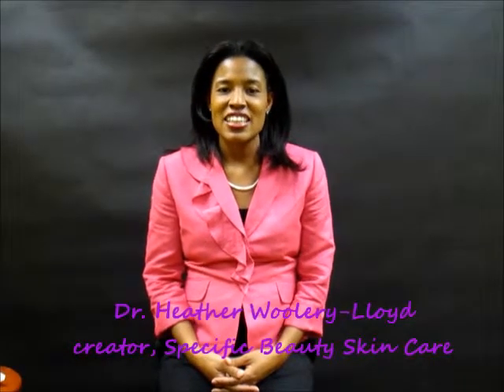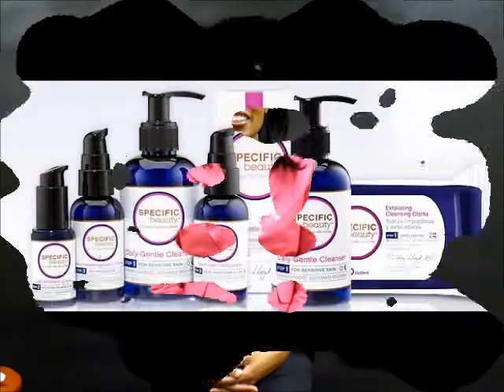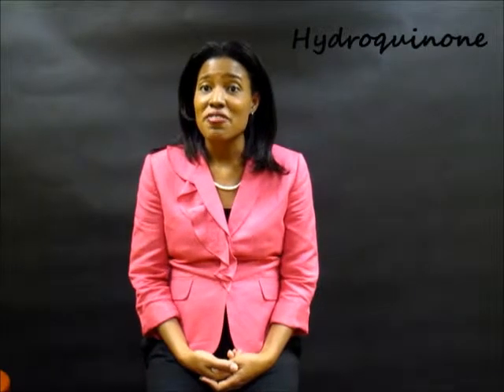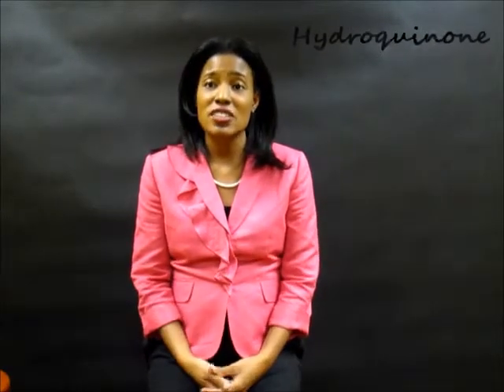Female Success Factor TV: Heather Woolery Lloyd.wmv